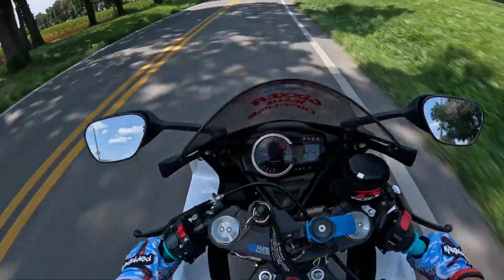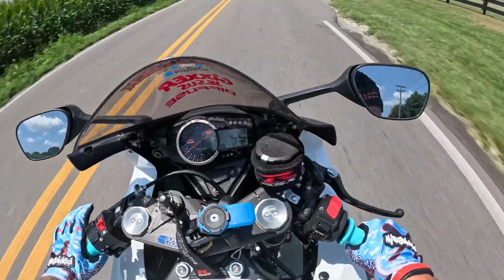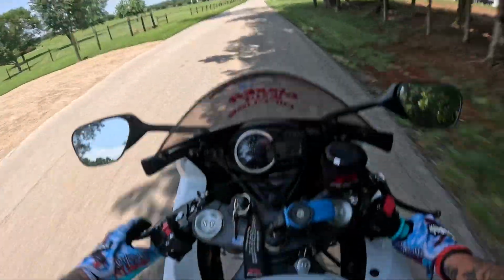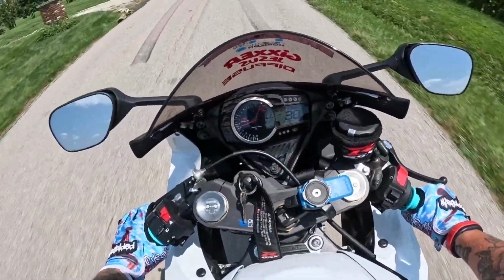How to Steer a Motorcycle (The Secret Most Riders Get Wrong)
How To Steer a Motorcycle!

This video is very important for all riders learning how to ride a motorcycle!

Steering is a MUST KNOW!